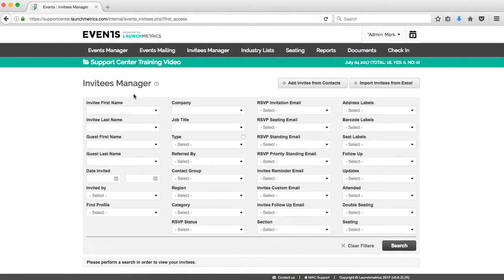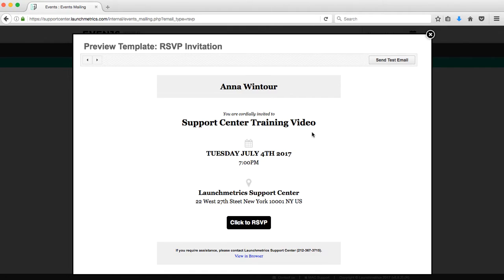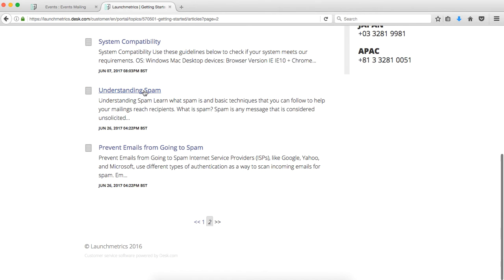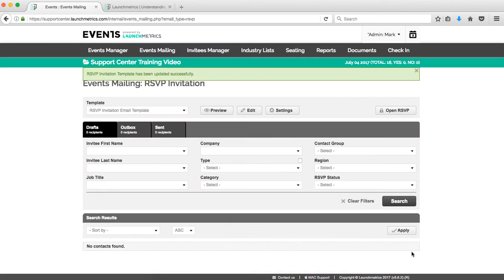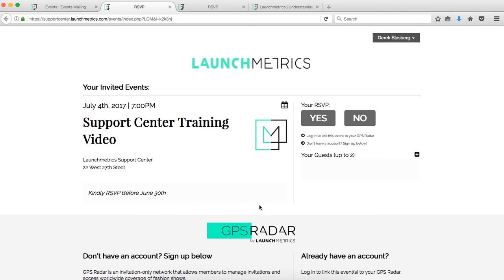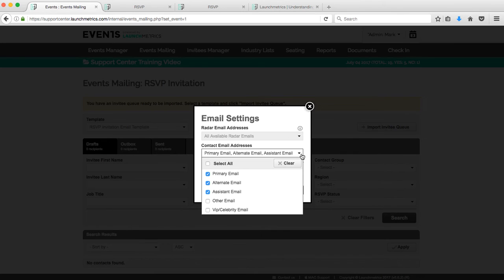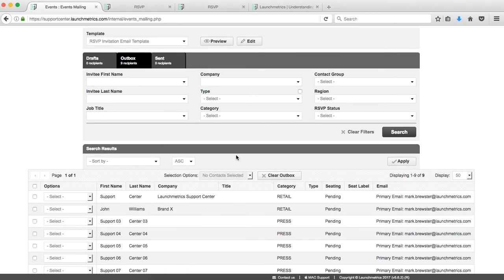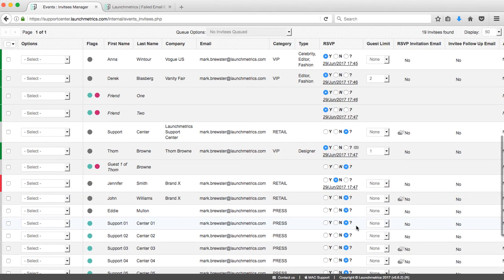Launchmetrics - Creating an Events Mailing (Manual Mode)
This Launchmetrics support video explains how to create and send Events Mailings using the Manual mode. For more information please visit these support articles: